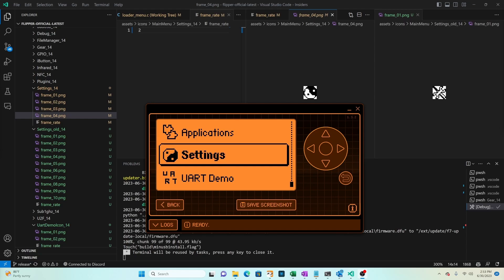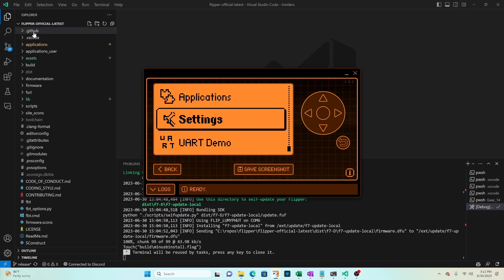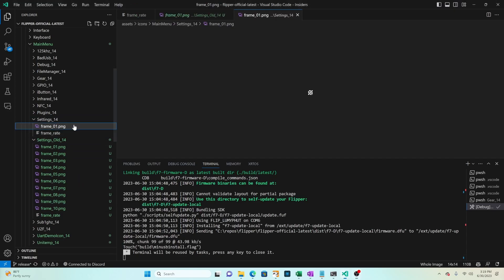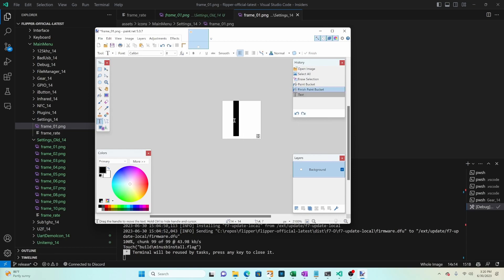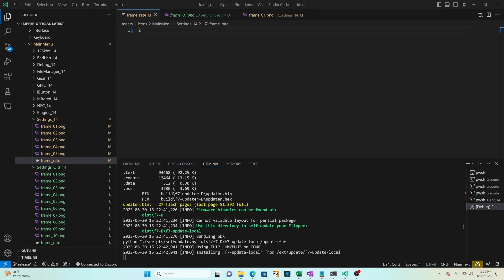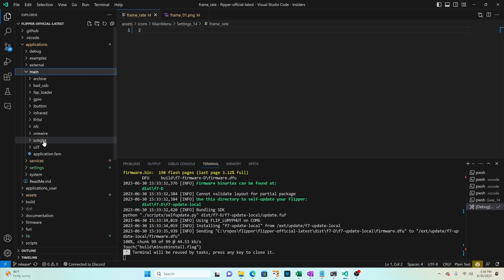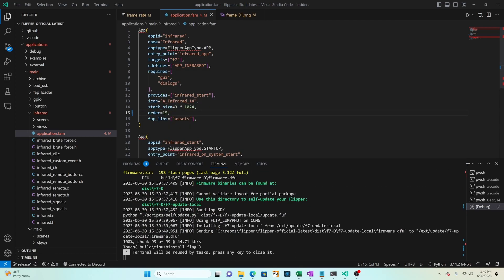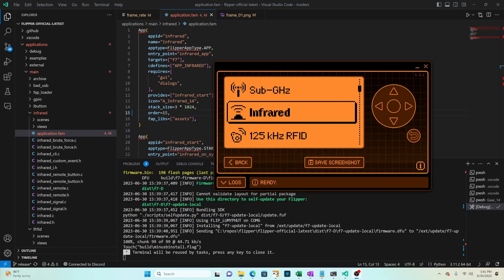[71] Flipper Zero - Customize Main Menu icons!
This is the first video in a series about customizing the Flipper Zero UI.  The first few videos look at customizing the Main Menu (menu when you click "OK" button).  In this video we look at customizing the icons and changing the order of items in the Main Menu.  Future videos will look at adding applications and changing the look of the menu.  These changes require modifications to your firmware, so be sure to setup your development environment first.

Here is my video on setting up your development environment (follow the steps in the first 7 minutes of the video):

Timeline:
0:00 - Introduction
0:31 - Setup
0:54 - Replacing animated icons of Main Menu
3:54 - Demo replaced icons
4:14 - Reordering items
5:40 - Demo reordered items
5:59 - Summary